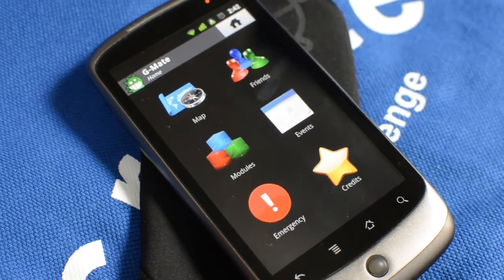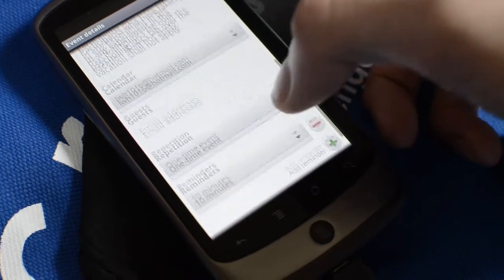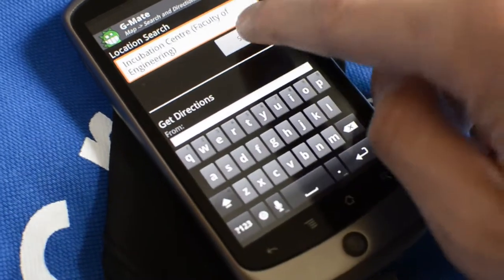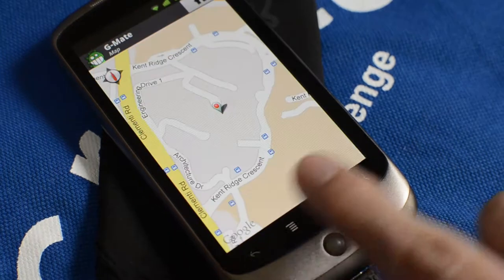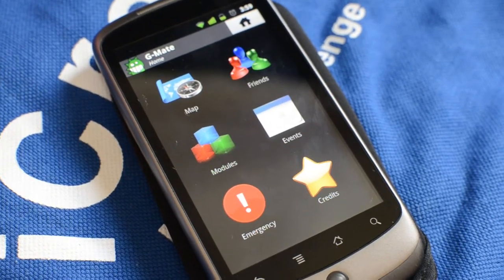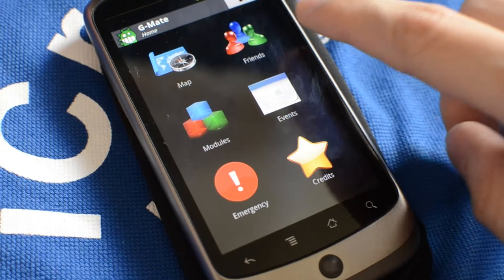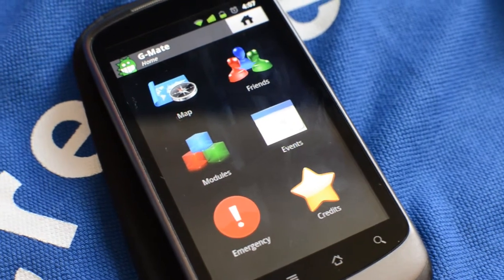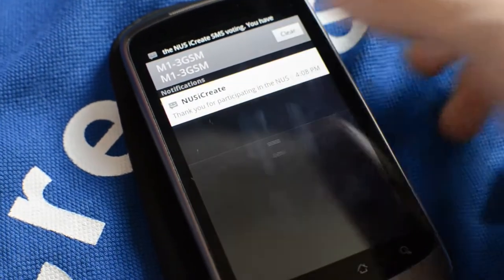Introducing G-Mate v1.1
SMS 'A3' to 77577 to vote for us. Voting ends 2359 25th July 2011.

Team G-men had been busy bringing you an update! We've fixed numerous bugs and included numerous UI upgrades (breadcrumbs + special title bar). We also brought in search for directions in Map and a revamped Friend's Location UI.

We would also like to thank our bug reporter. Thank you! =)